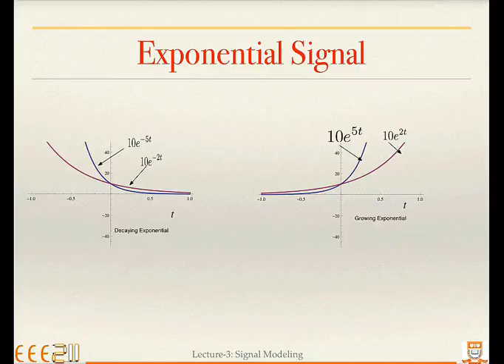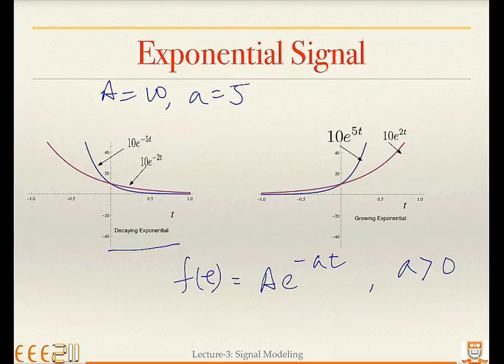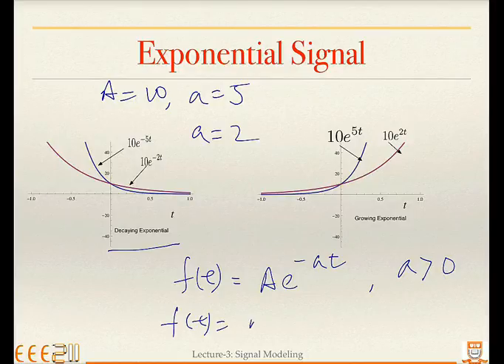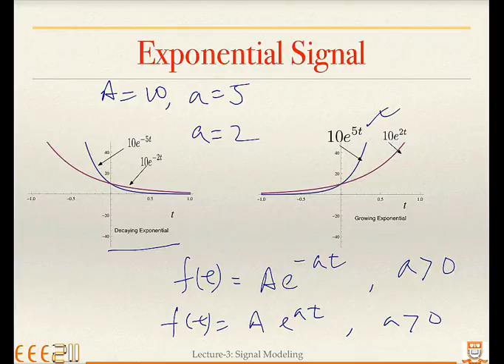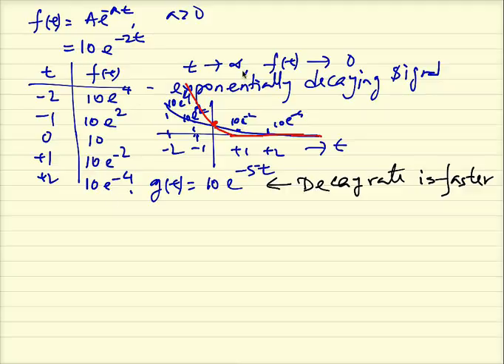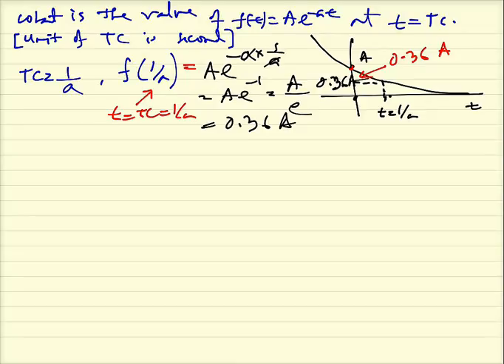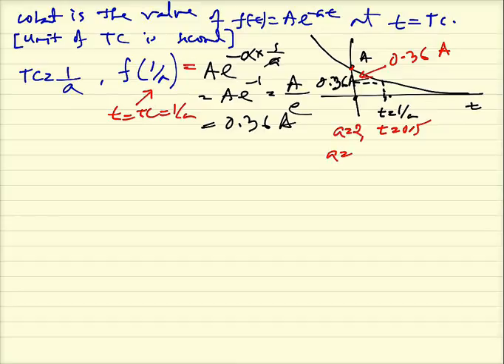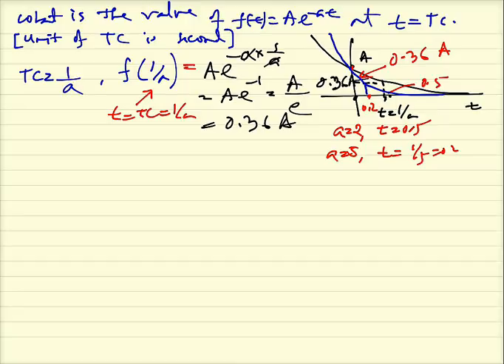12 Exponential signal Lecture 3 part 3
Topic: All about exponential signals-decaying/rising